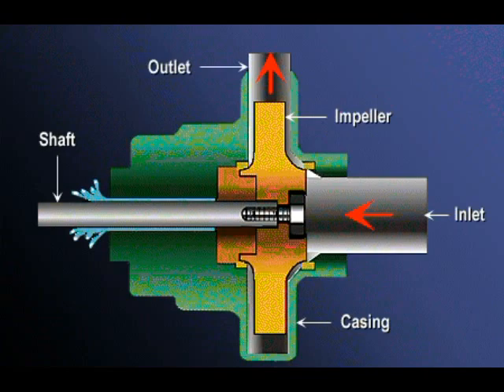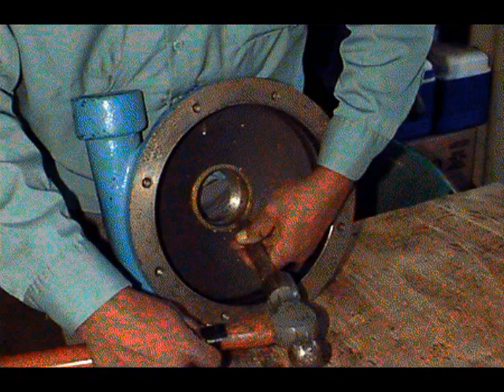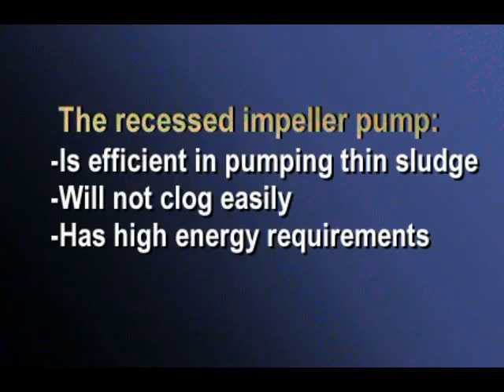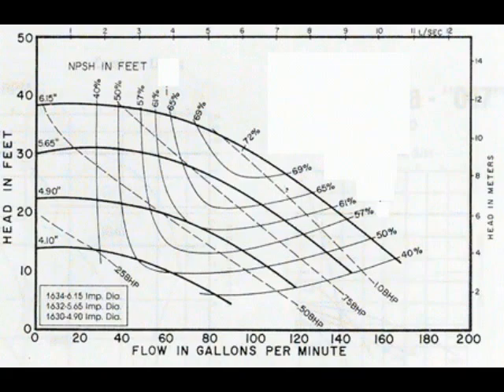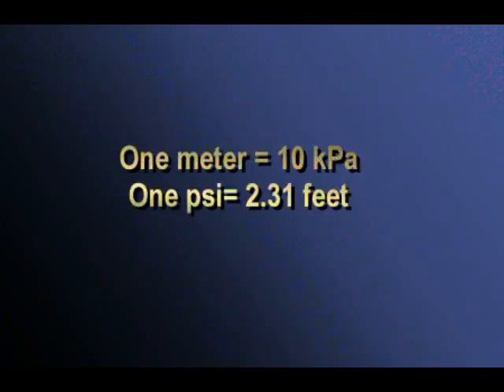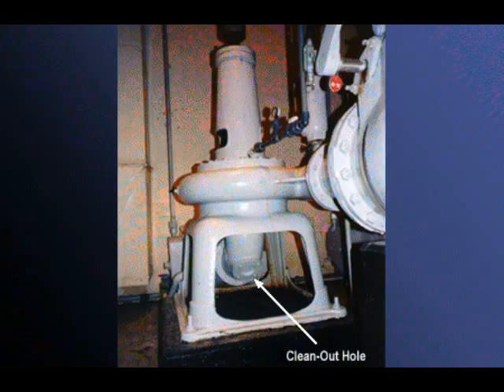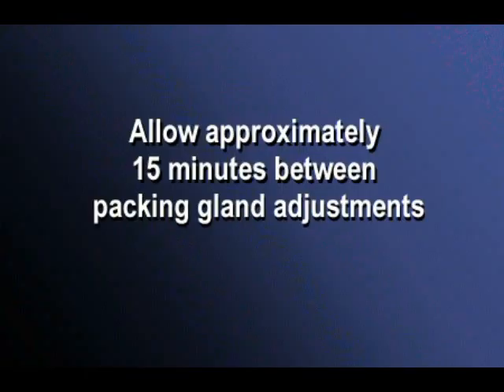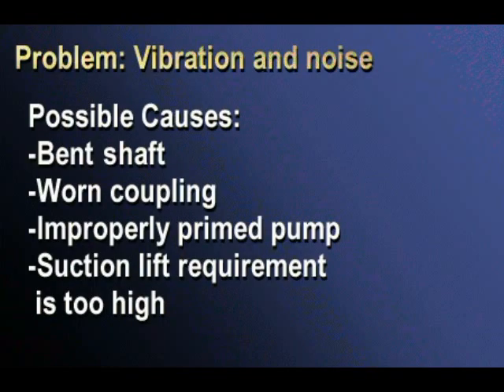Pump Training Part 4 of 6 | RRWWTP